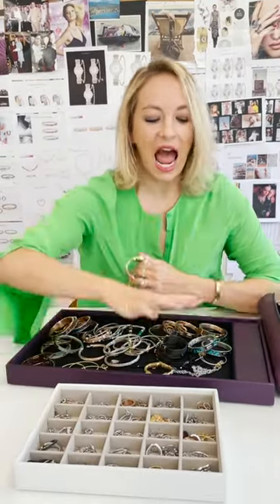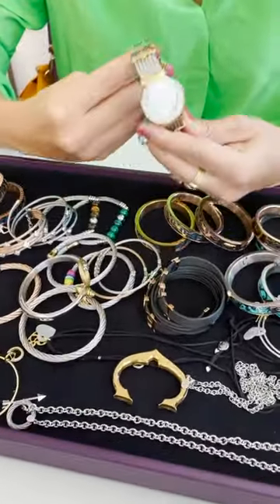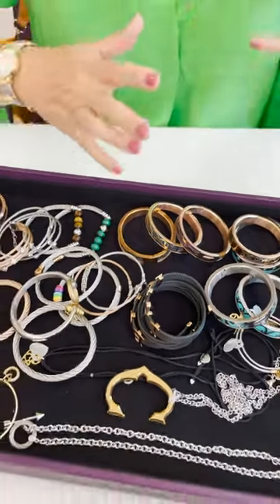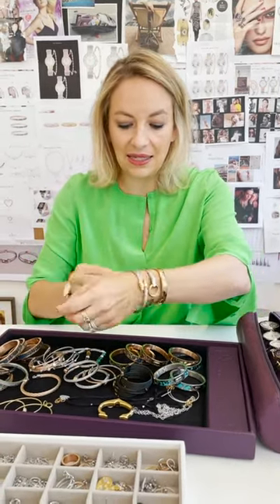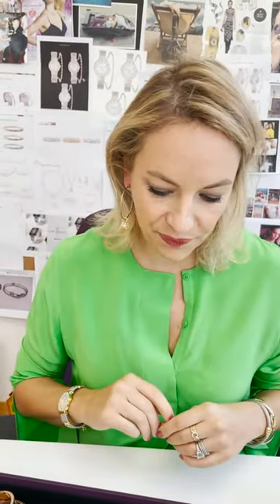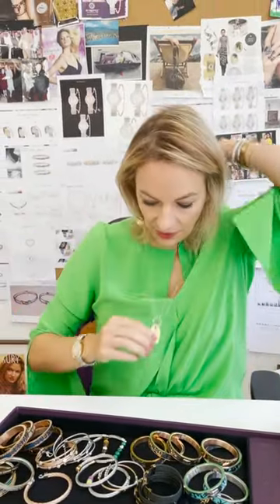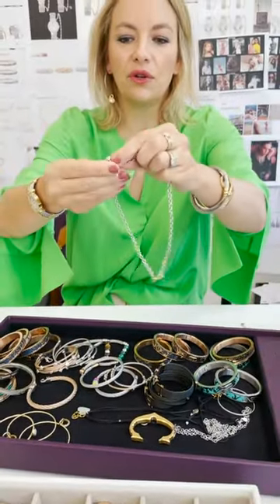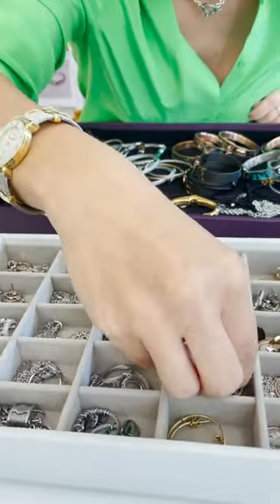Wrist Talk ep2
Wrist Talk ep2 - Join Coralie for the Show "Wrist Talk" to learn, to laugh, and share experiences.

What is her morning routine of selecting jewelry ?
How she stacks a watch with the jewelry ?